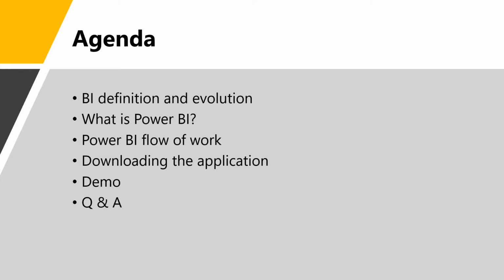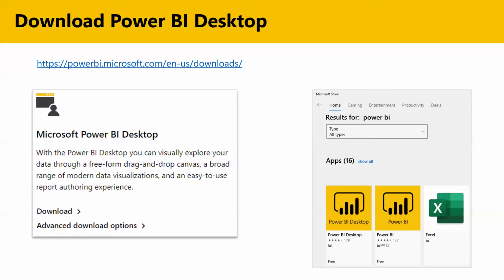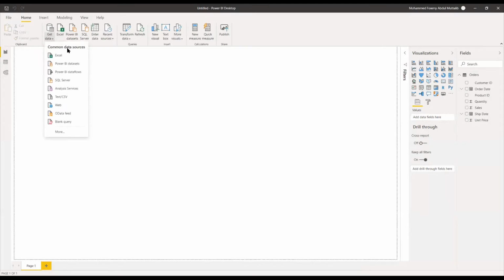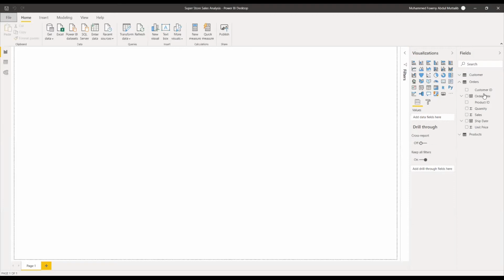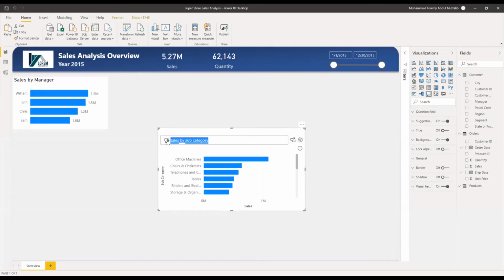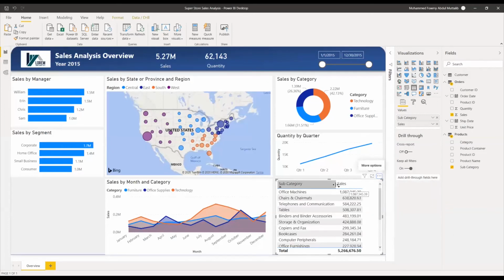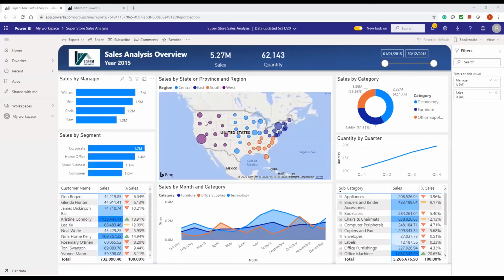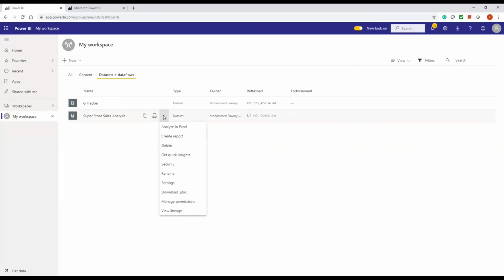Introduction to Power BI and Live Demo (Dashboard in an hour)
JDC (Jeddah Data Community) in association with SDC (Saudi Data Community) organized this webinar to provide an introduction to Microsoft Power BI along with a live demonstration of how to build a Power BI dashboard.

The first part of the webinar briefly introduces Power BI, then the demonstration beings at 16:48

The download links to the Data Source used in the demo and Power BI report are available